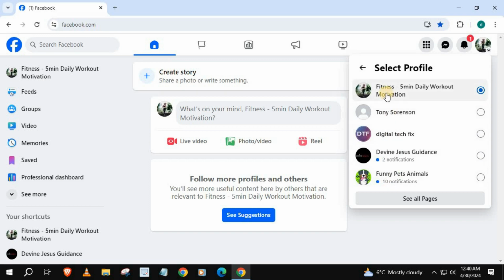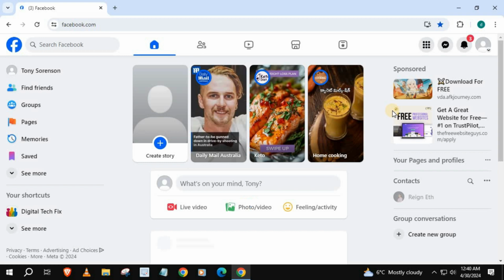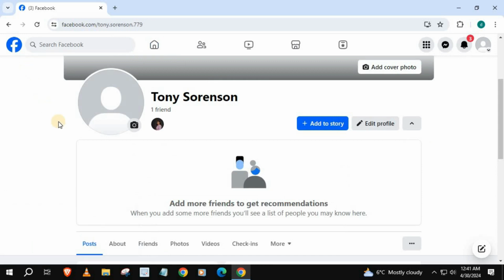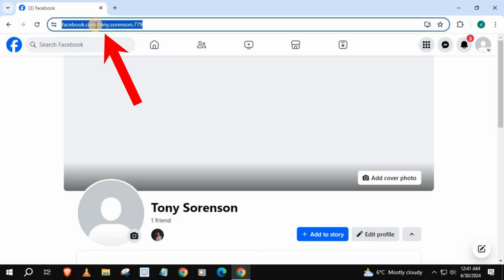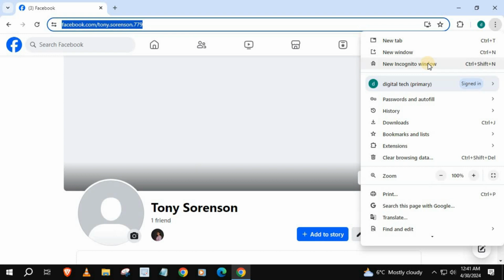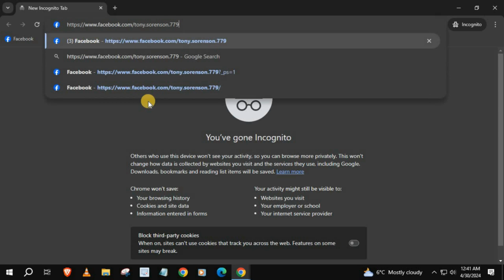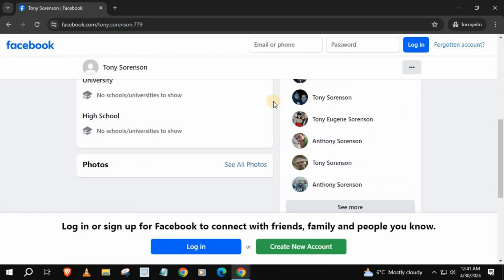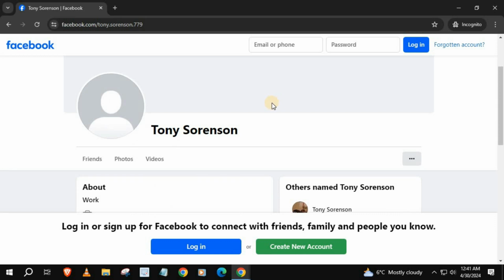How to Copy Facebook Profile Link (2024)